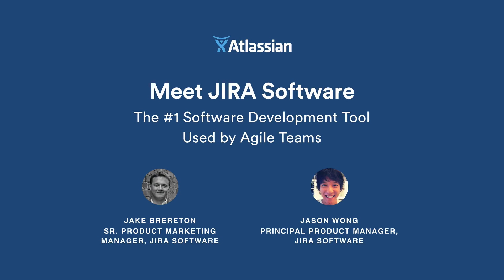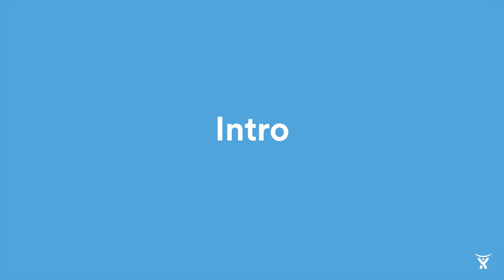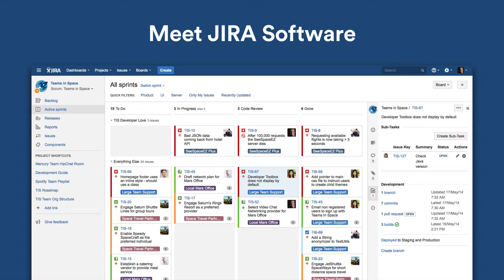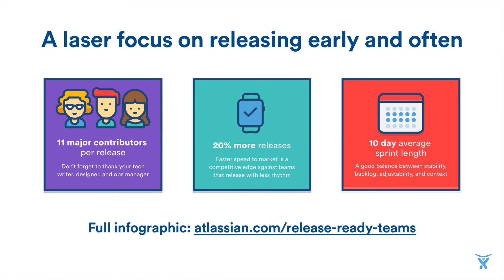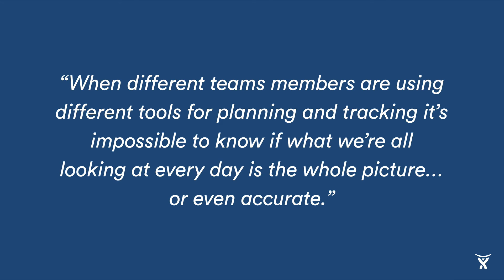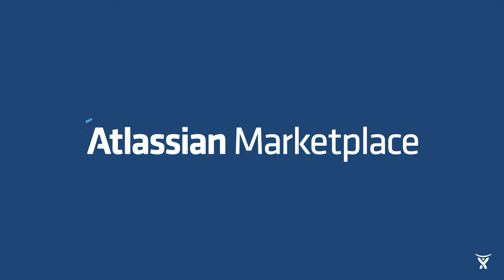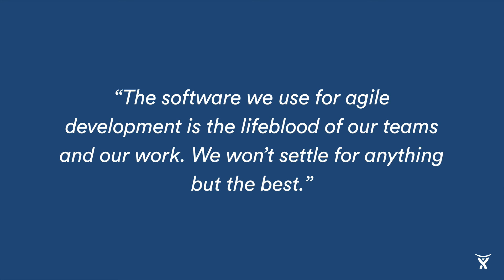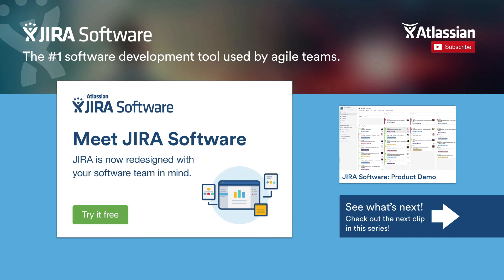Meet JIRA Software (Part 1/2)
Learn about JIRA Software: Atlassian's purpose-built experience designed specifically for software teams. From small startups to Fortune 500 companies, see why millions of worldwide users use JIRA Software to ship higher quality software, faster. Whether you're brand new to JIRA, or have used it for years, this is one webinar you don't want to miss!

In this webinar you'll learn:
  • What guided and shaped the development of JIRA Software
  • How to use JIRA Software to plan, track, release, and report through a live demo
  • Why three customers have found success with JIRA Software